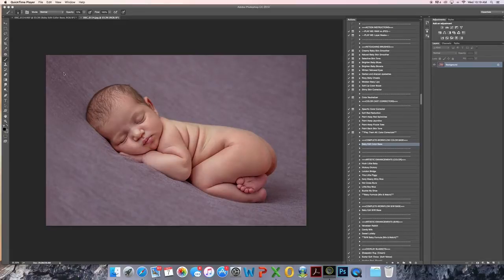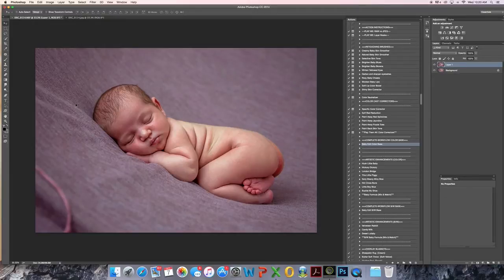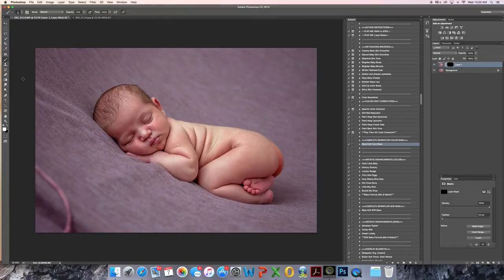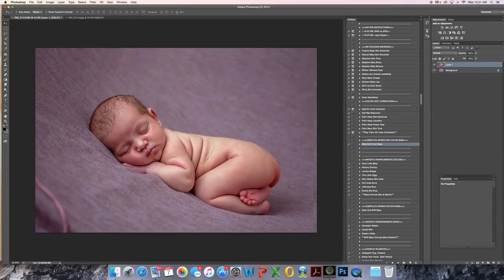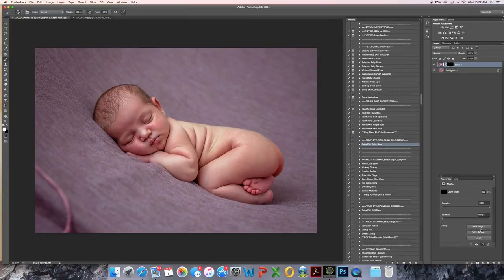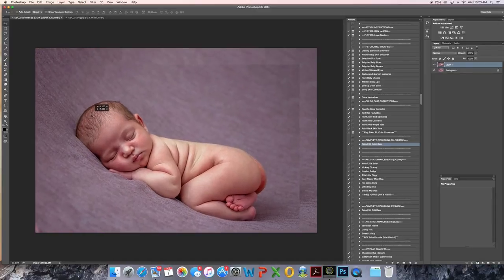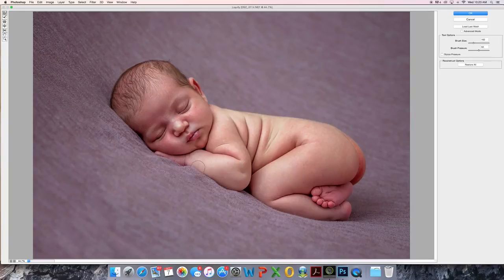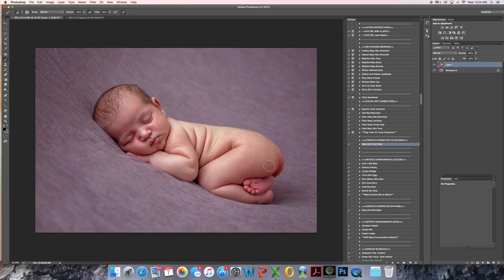Newborn Photography: Smoothing a blanket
One technique that can be used to remove wrinkles from a blanket.